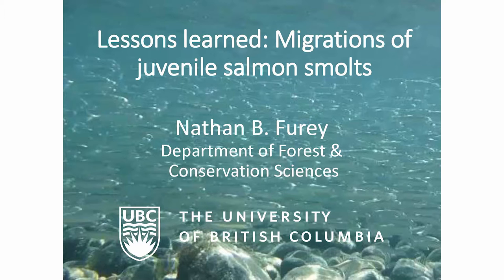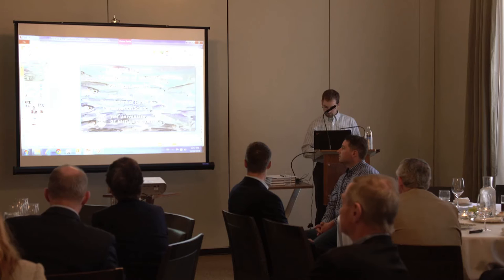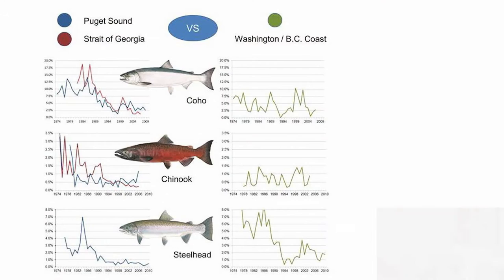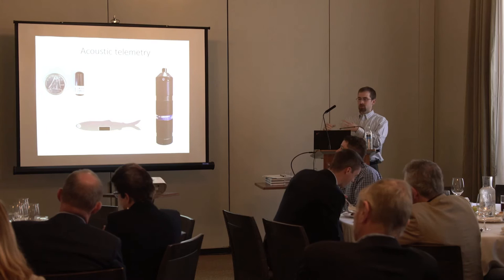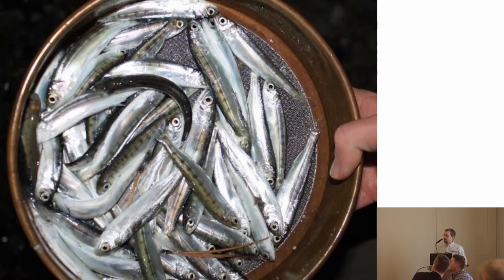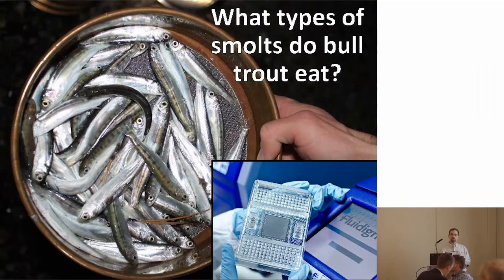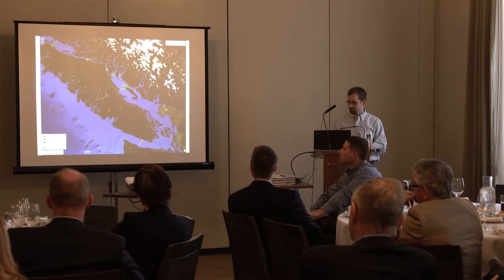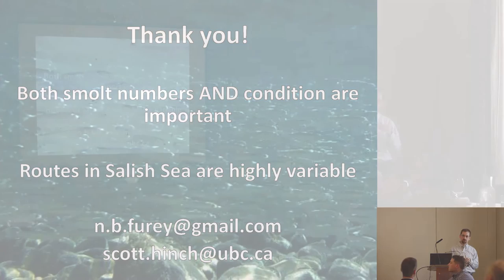Nathan Furey: Juvenile Salmon Migration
The Pacific Salmon Foundation's Salish Sea Marine Survival Project deployed 40 projects in the Strait of Georgia to investigate salmon declines. Nathan Furey presents on the findings of his team's study to track salmon migration and understand where and what is limiting their survival.